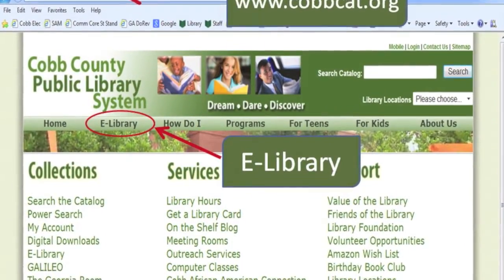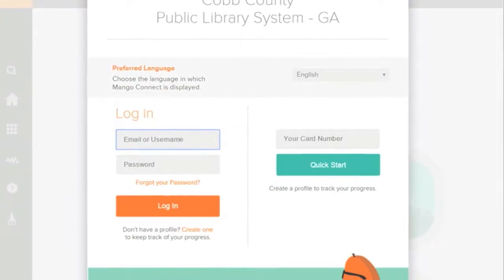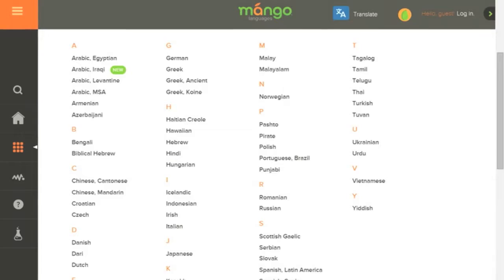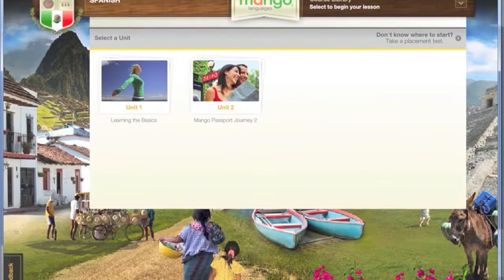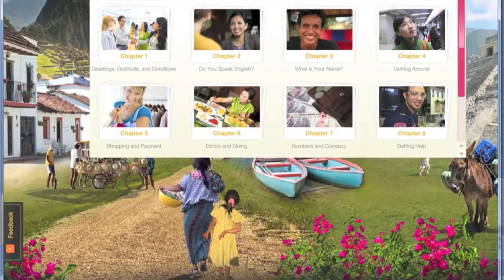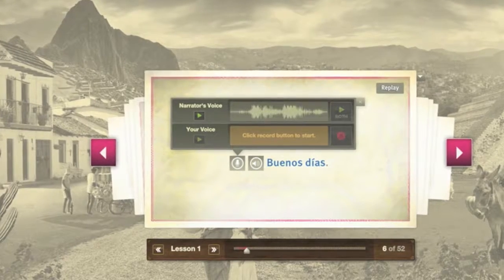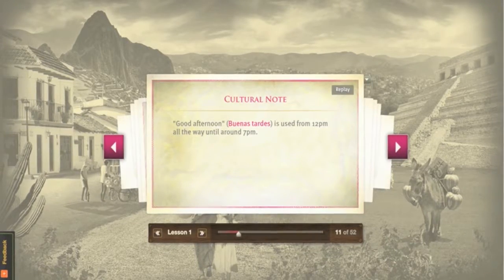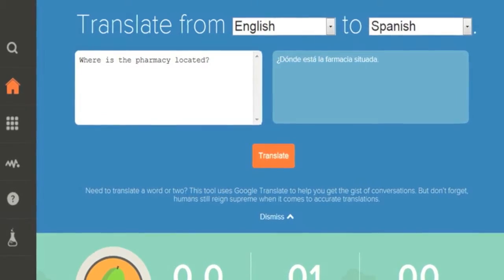The Library Show - November 2014